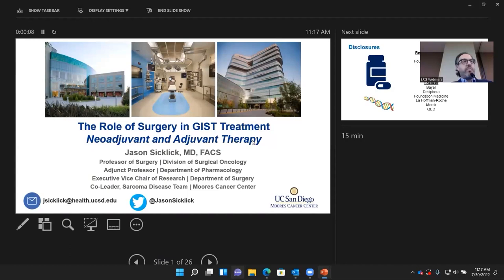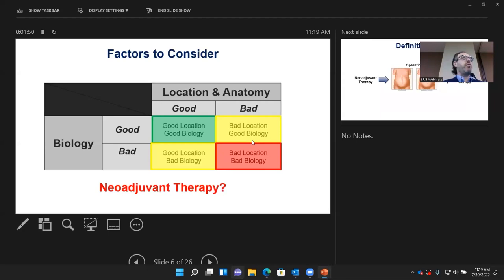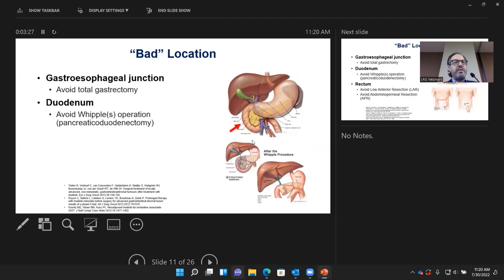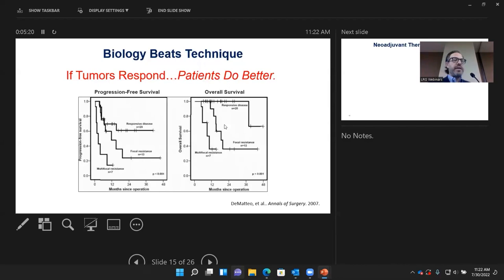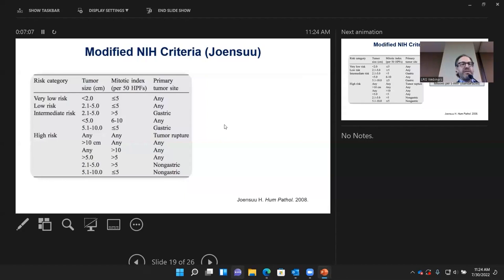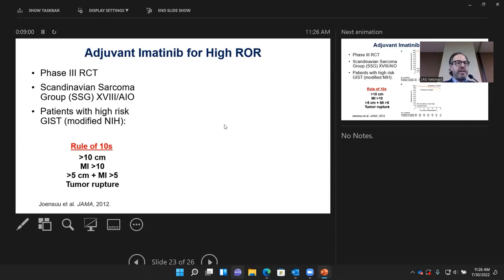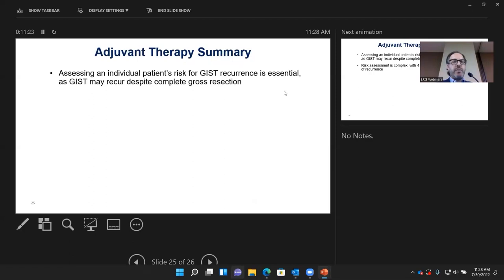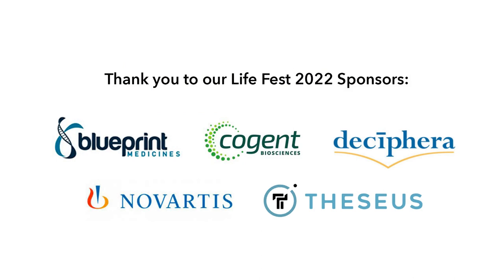Life Fest 2022: The Role of Surgery in GIST Treatment/Neoadjuvant & Adjuvant Therapy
Dr. Jason Sicklick, Moores Cancer Center, UCSD